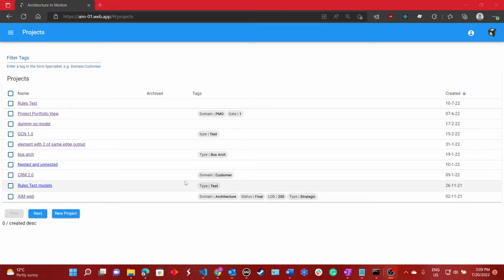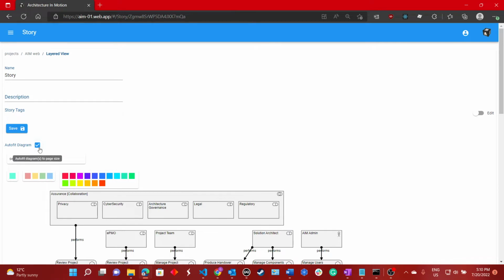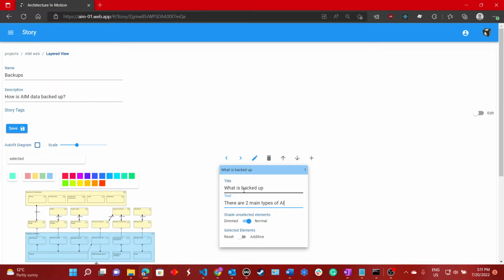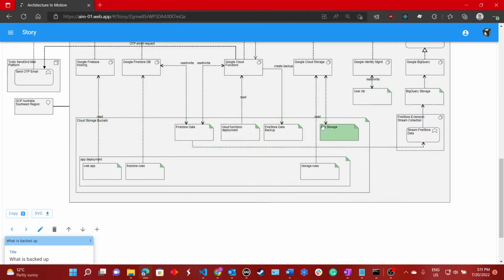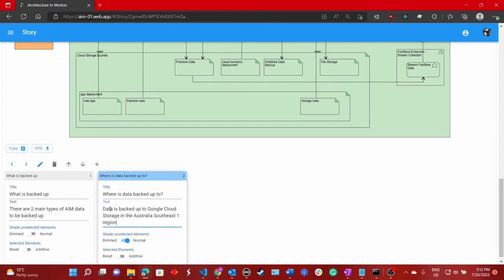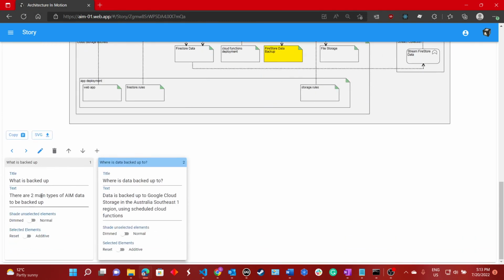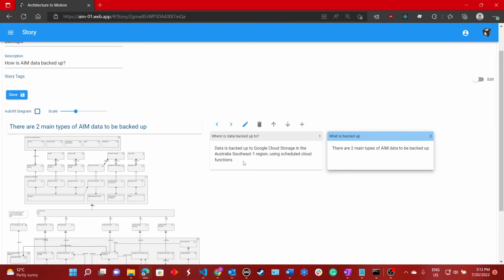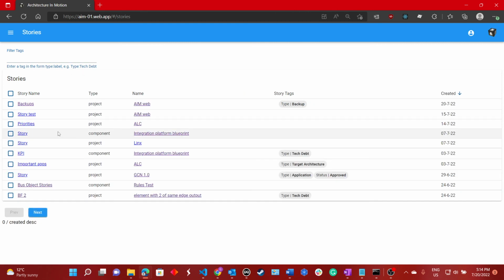Creating stories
How to create a story in AIM